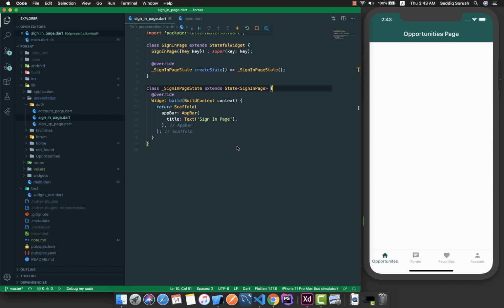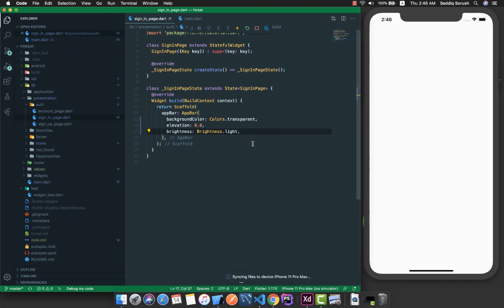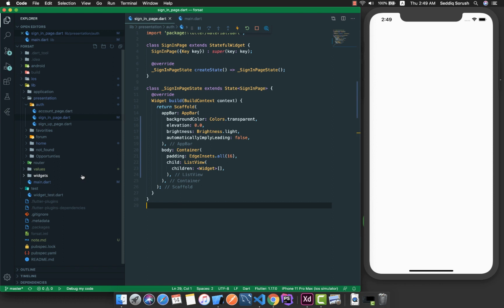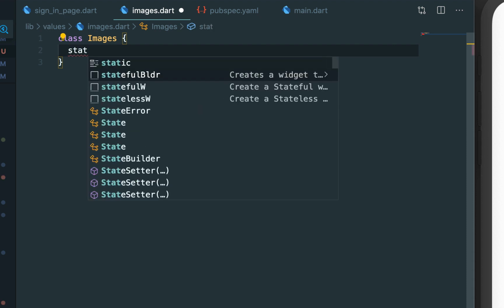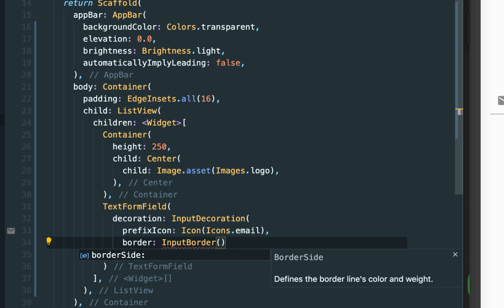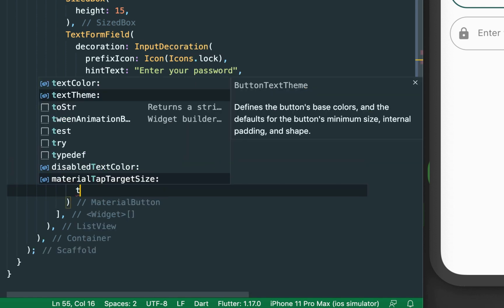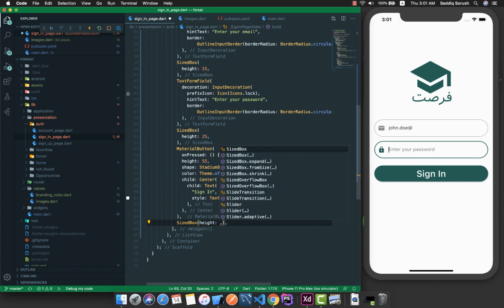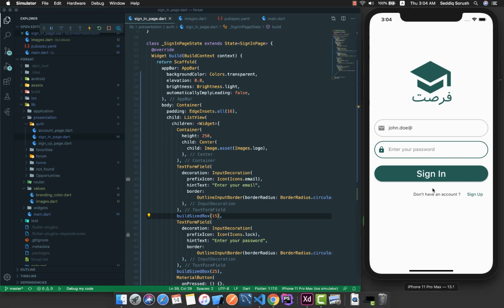Flutter, Laravel, Vue - Idea To Deployment - Part-17- Sign In page design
In this part we'll design the Sign In page of our Flutter application.